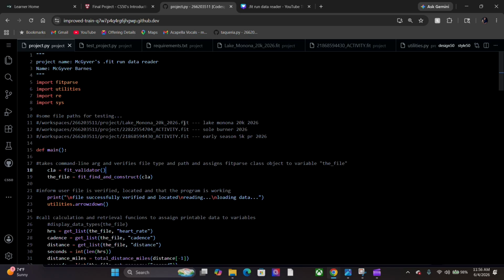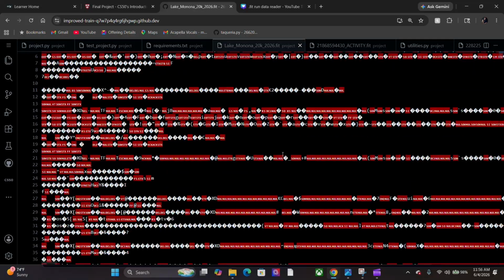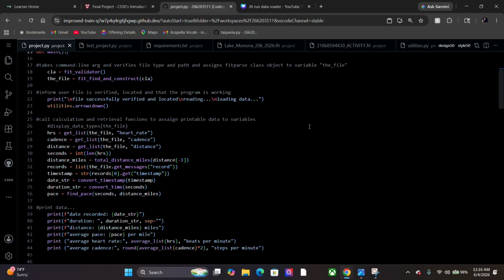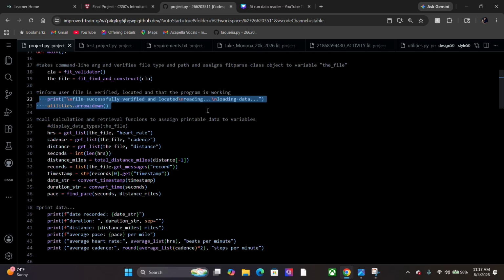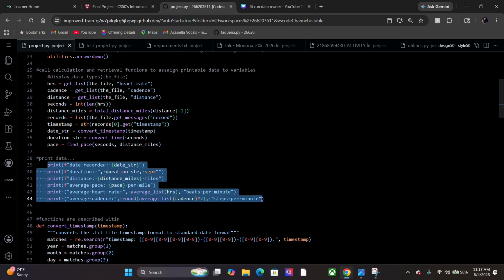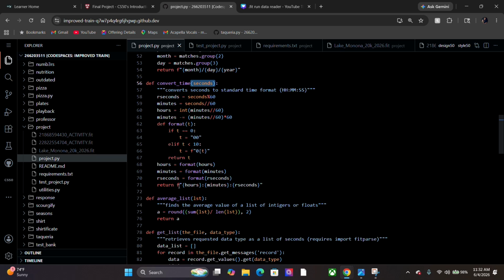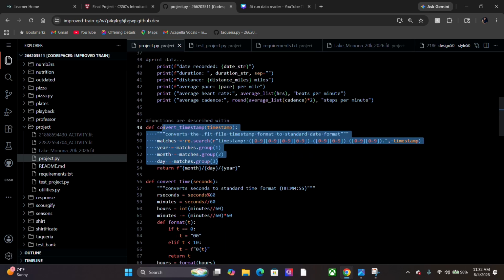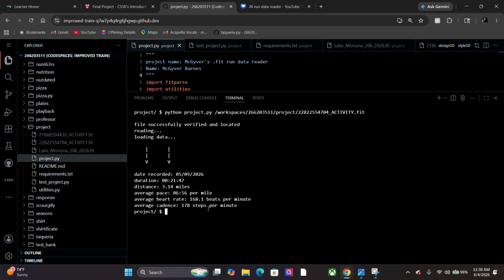CS50P Final Project MCGYVER BARNES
Project name: .fit run data reader
My name: McGyver Barnes
GitHub username: mcgyverbarnes
EDX username: McGyver Barnes
City and country: Appleton, WI, USA
Appleton, WI, USA
Todays date: June, 4th, 2026